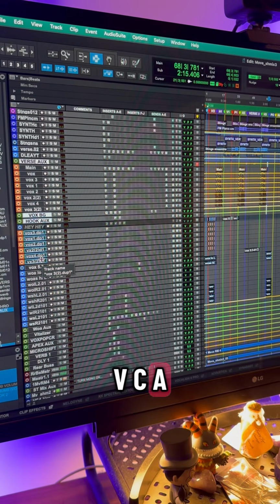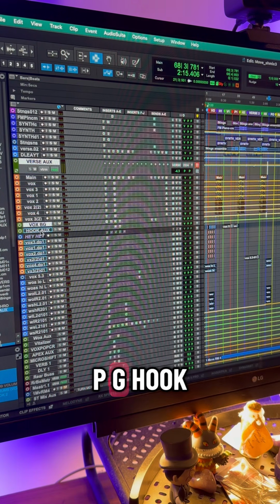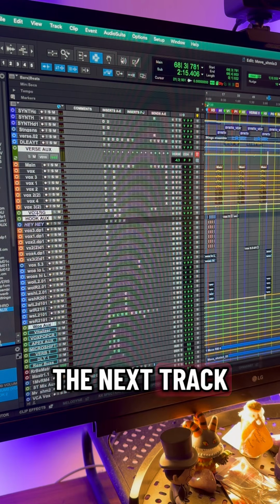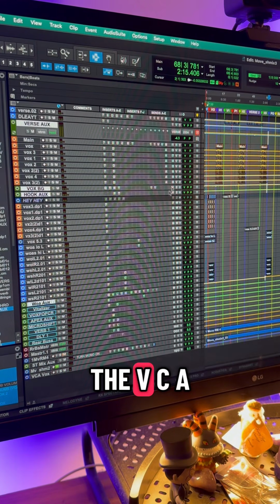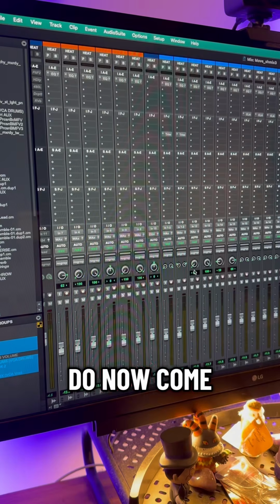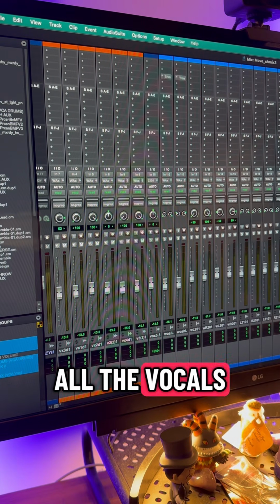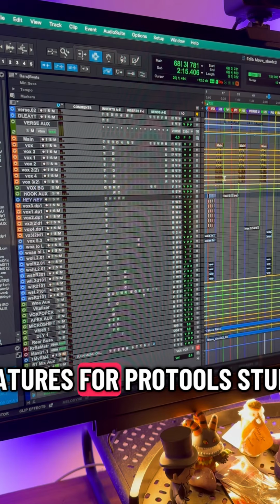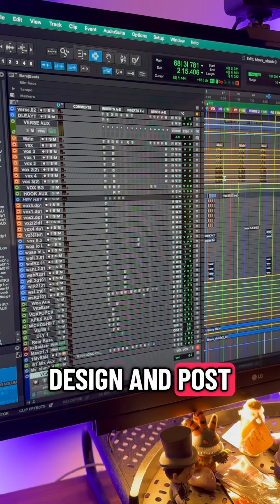Pro Tools VCA Trick for Vocal Control 🎚️